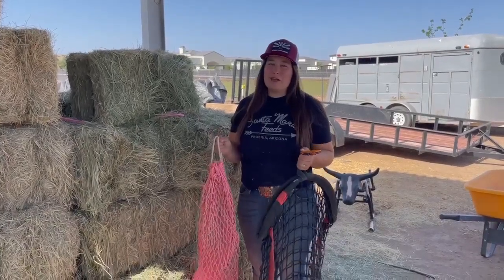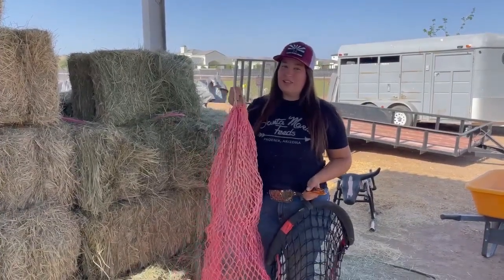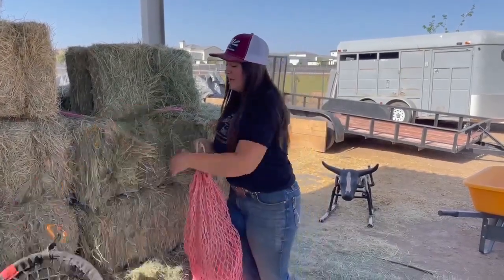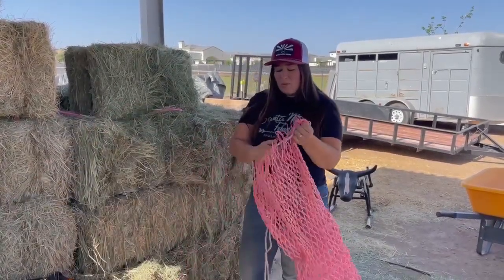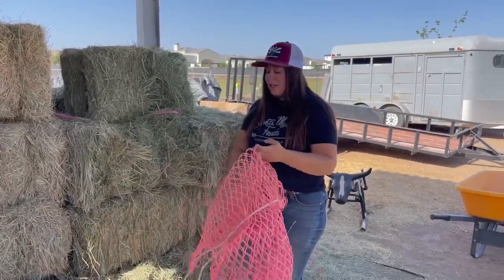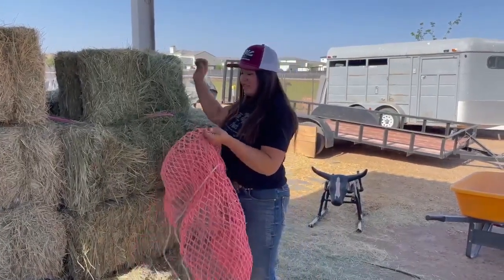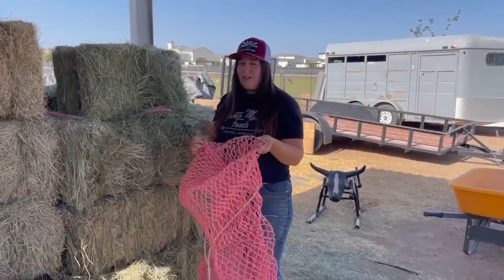HangOver Haynet Demonstration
Caring for your equine companion can be a tiresome, monotonous job. Trust me, We understand! Hangover Haynets helps reduce the time, energy and effort you spend filling hay bags at the barn and on the road while still fulfilling the healthier slow feed regimen.